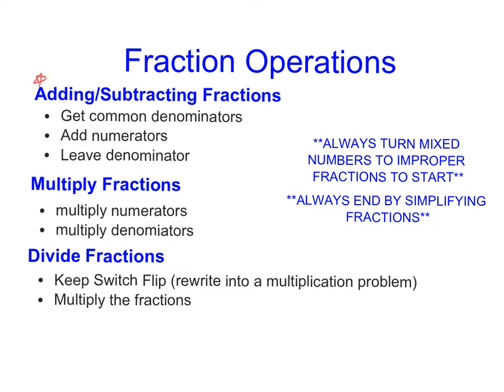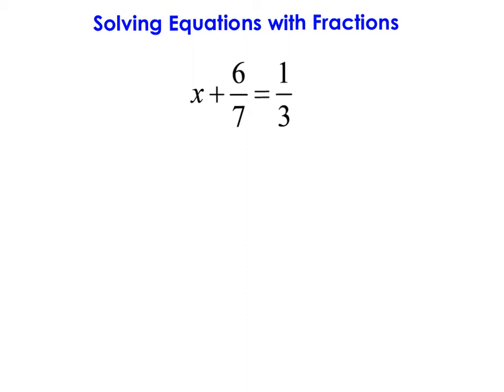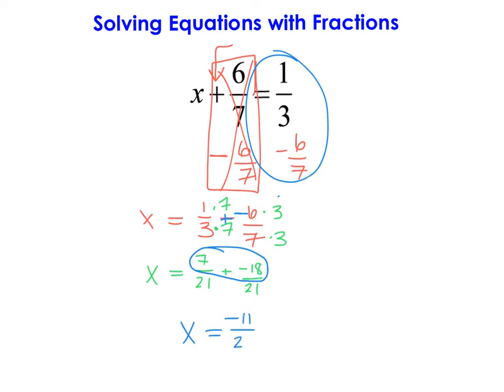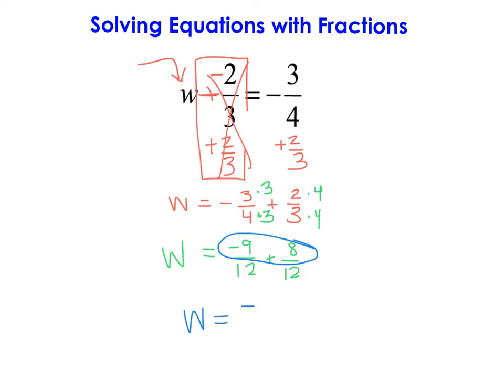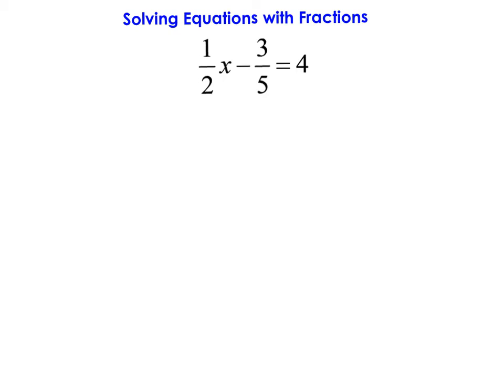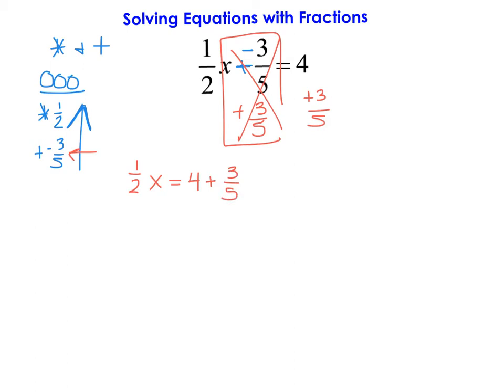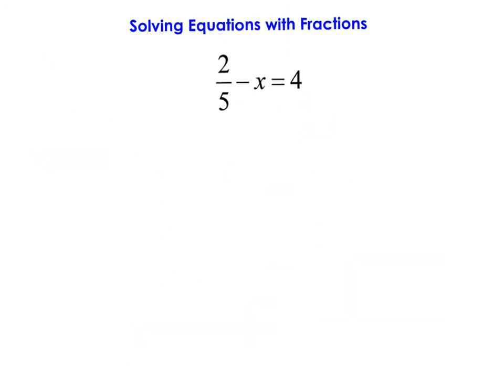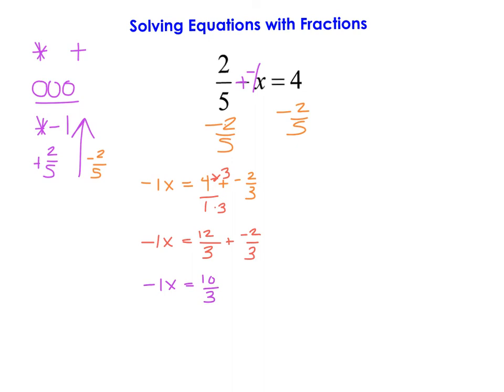PreAlgebra - Ch4V7 - I can solve equations that contain fractions.